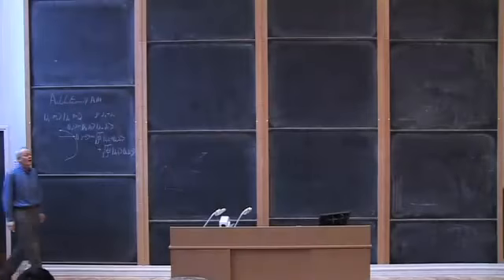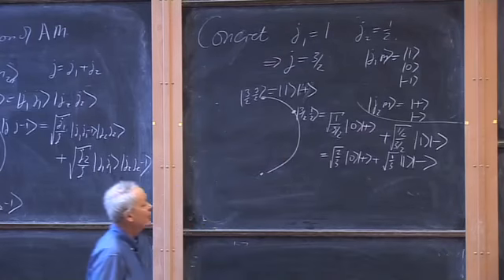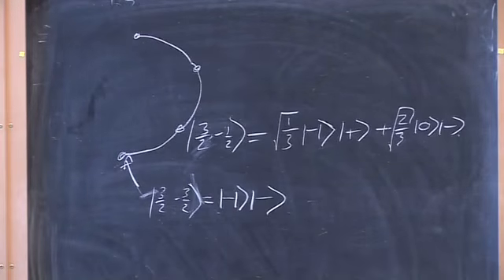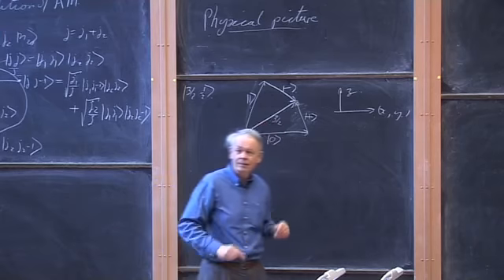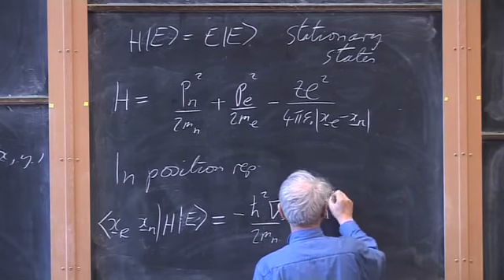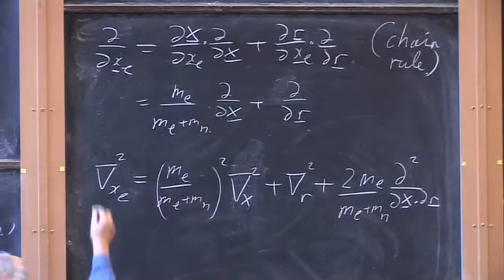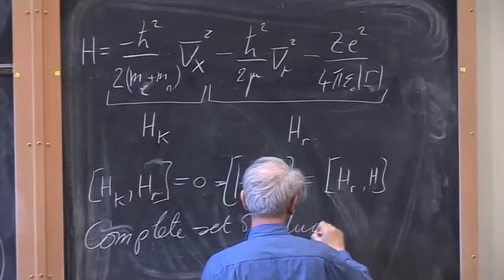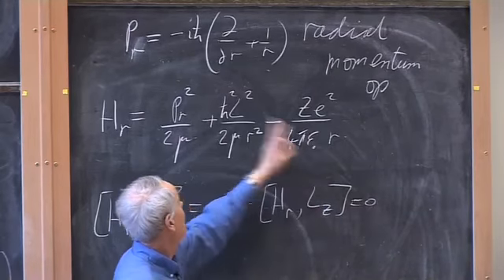25 025 Hydrogen part 1